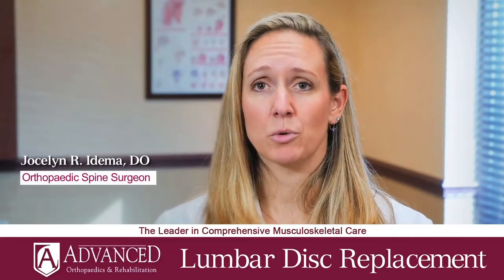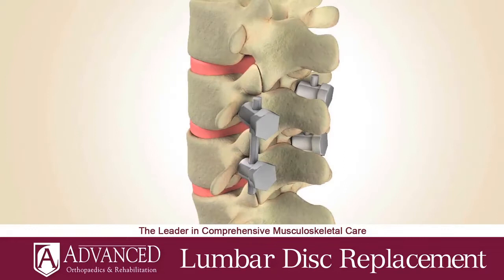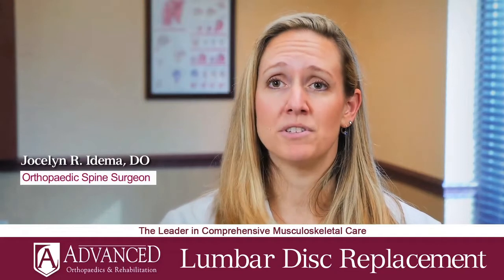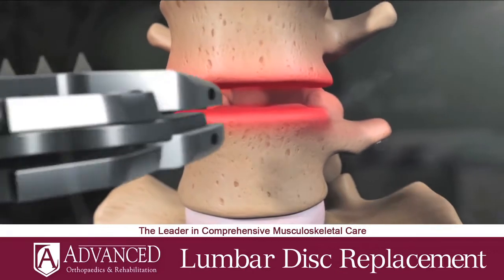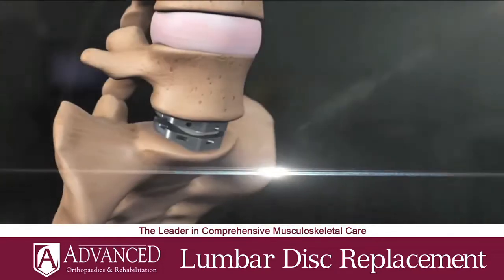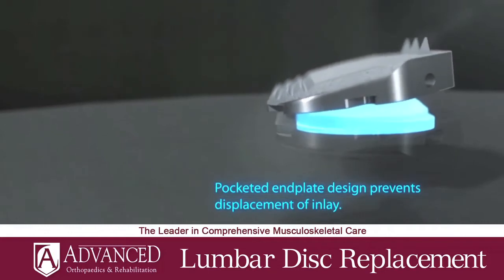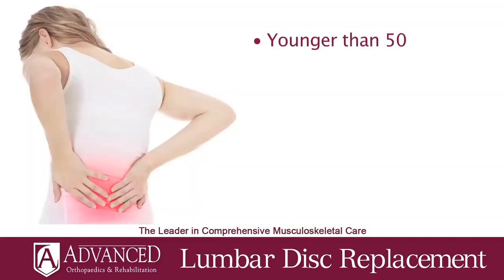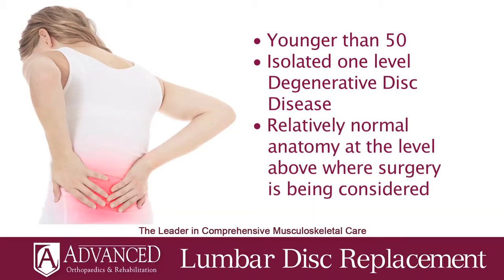Dr. Jocelyn Idema - Lumbar Disc Replacement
Board-certified, fellowship-trained Orthopaedic Spine Surgeon, Dr. Jocelyn Idema, discusses what lumbar disc replacement is and who may qualify for this highly specialized procedure.